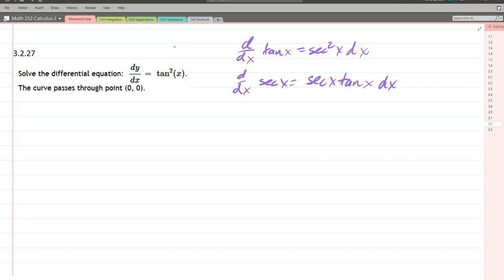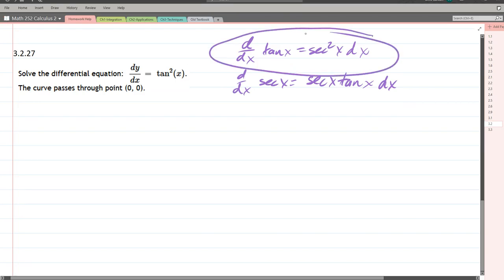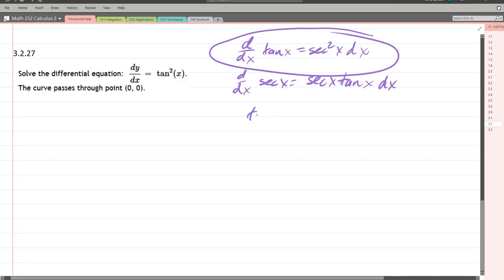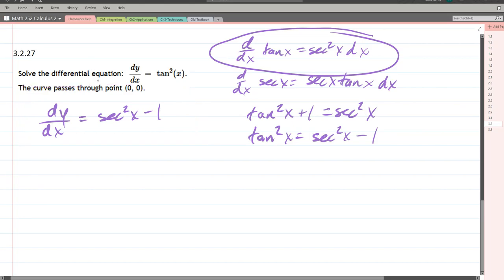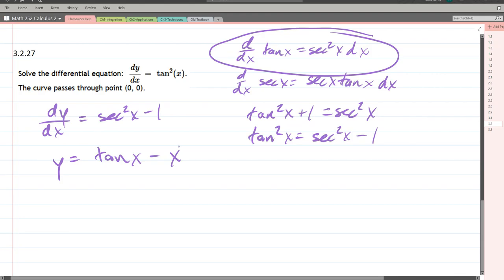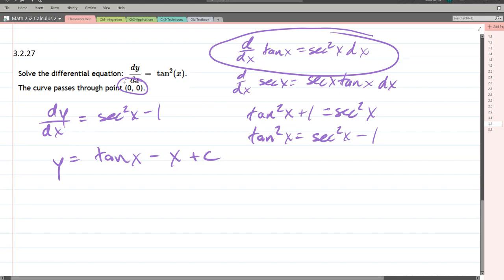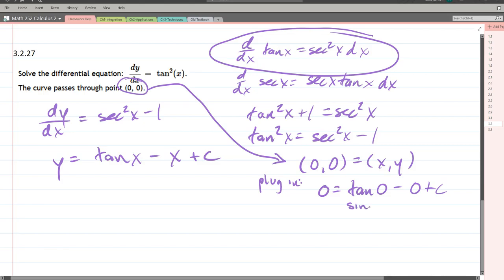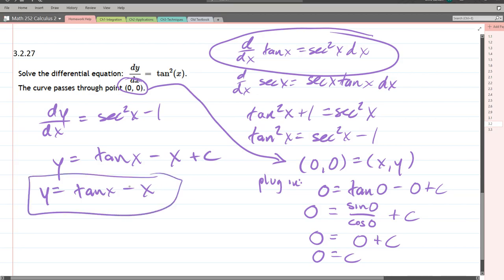252 HW 3.2.27 - Trig Antiderivative Tan Sec